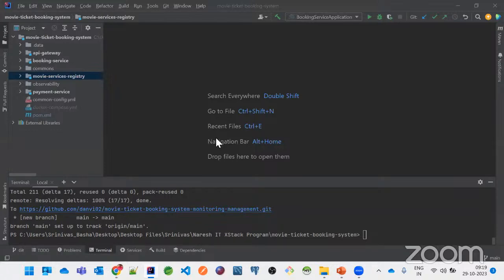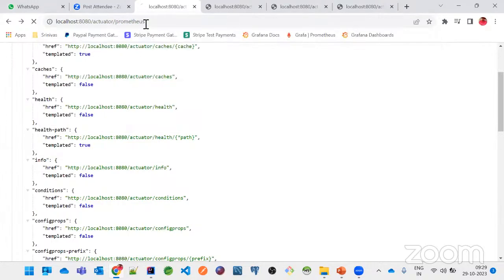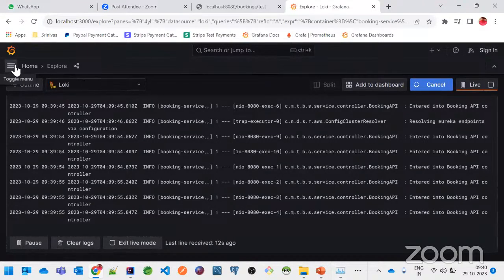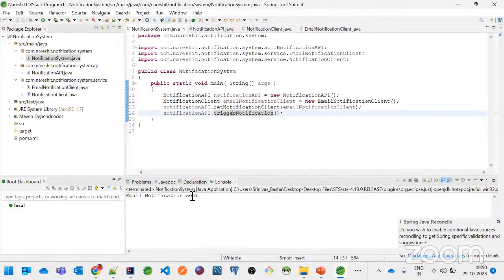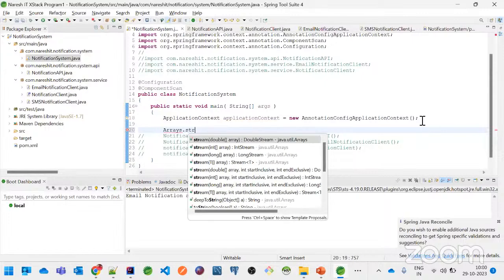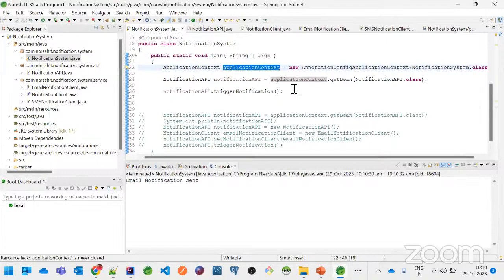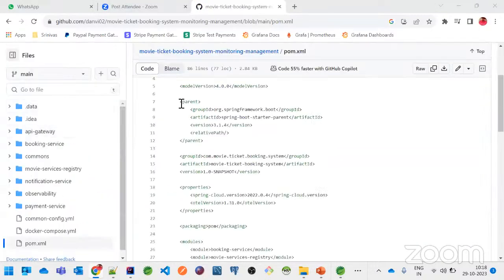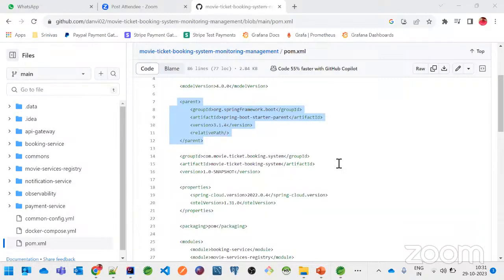Workshop on Spring Boot Monitoring and Management @ 9:00 AM (IST) By Mr.Srinivas on 29th October.